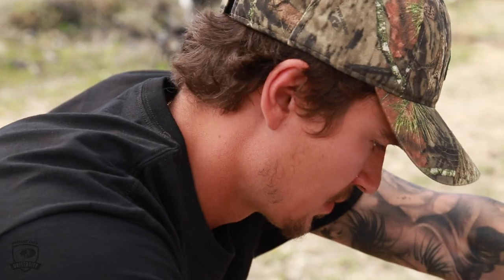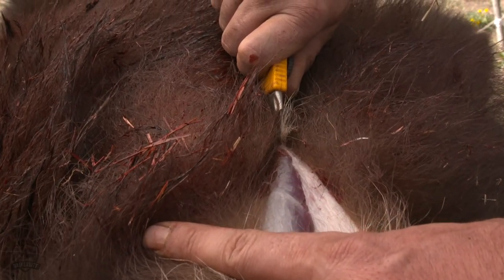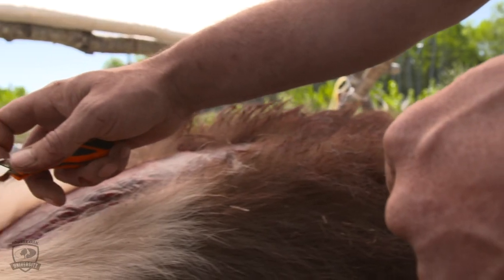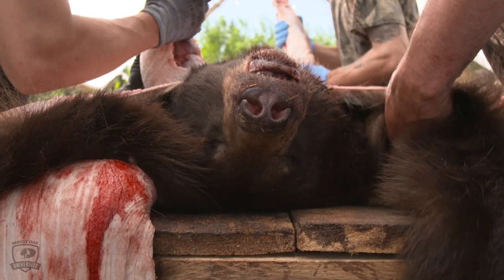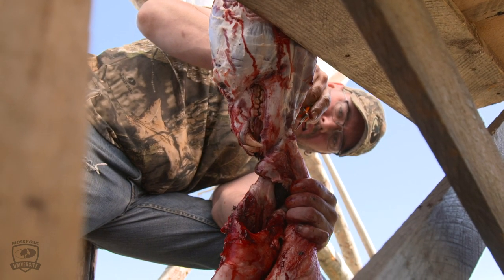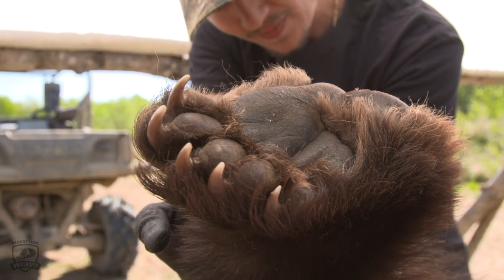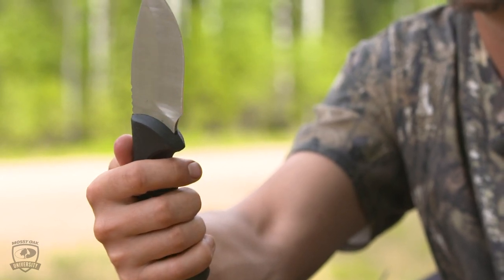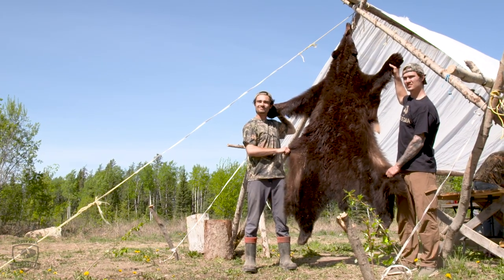Best Bear Caping Knives